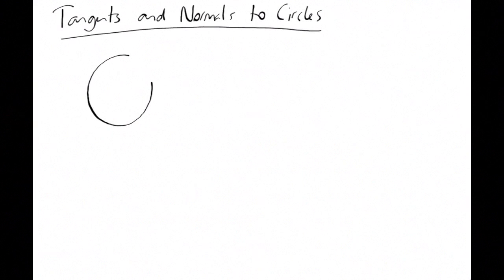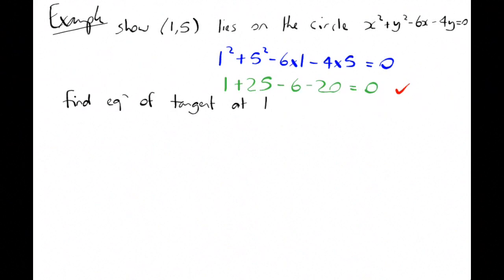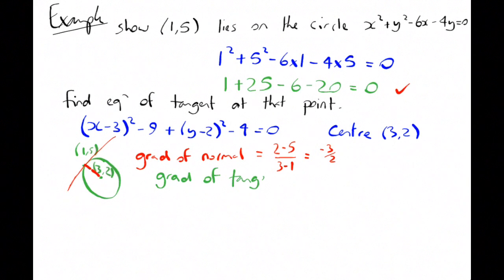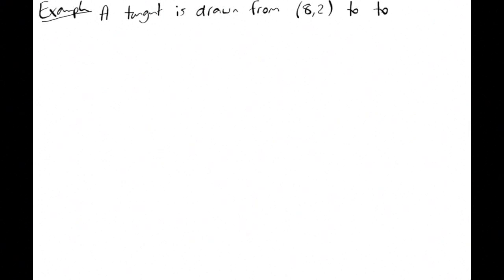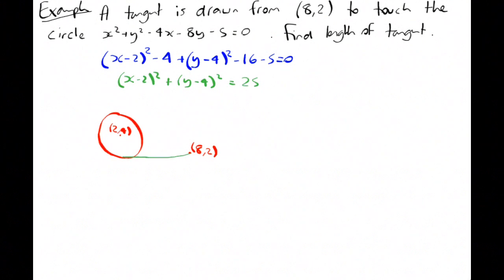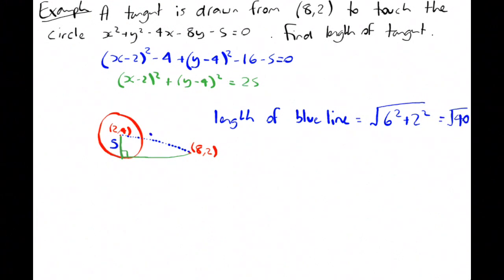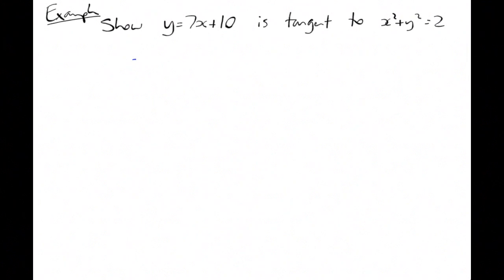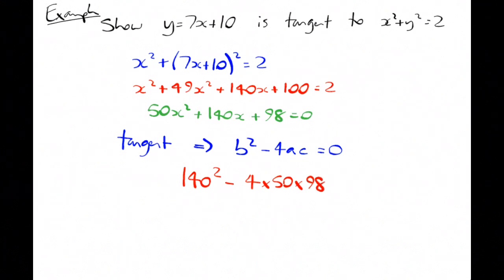MathTube | Circles (2) - Tangents & Normals | Tutorial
Another look at circles, this time focussing on the tangents and normals. With a few different examples to highlight a few key points.